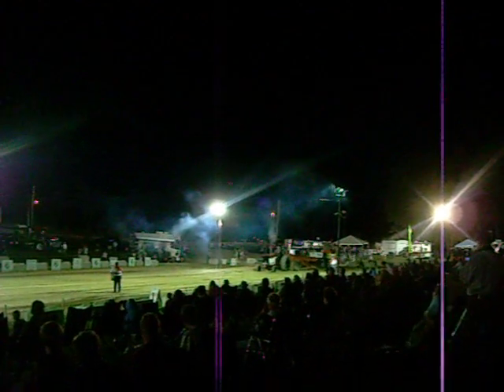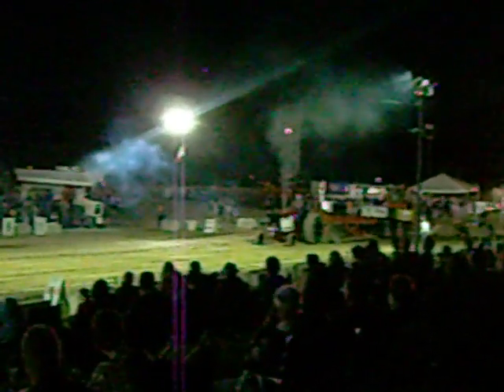Embro tractor pull 2010